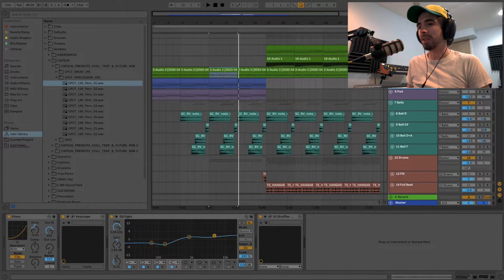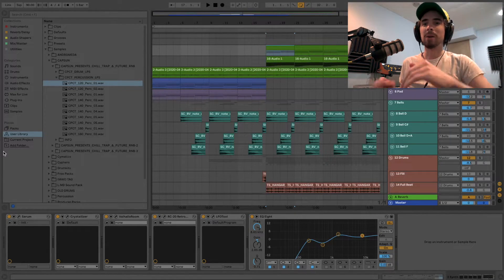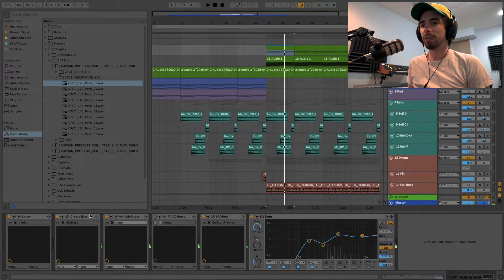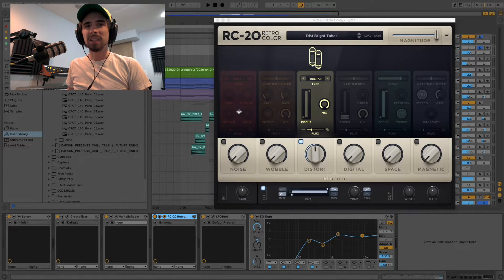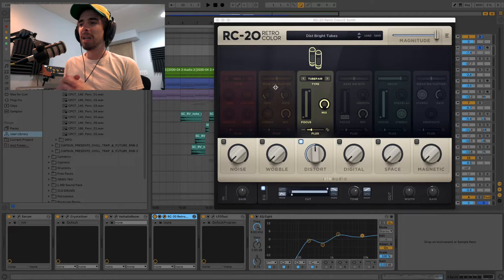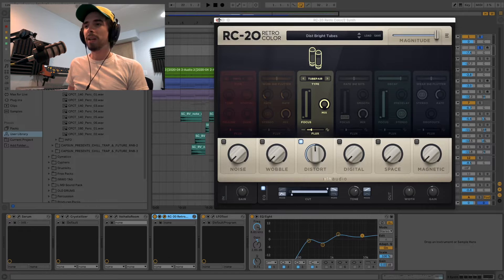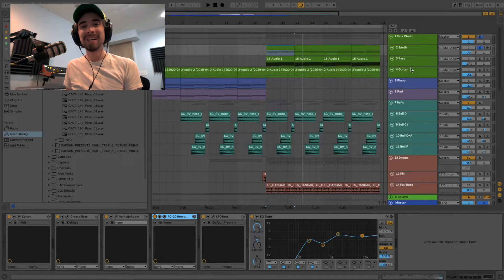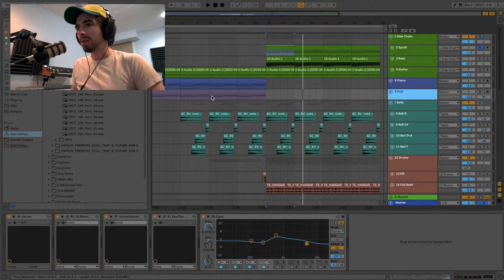SHOULD YOU Rent to Own RC-20 Retro Color? (Splice Rent to Own Review)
God Bless 🙏